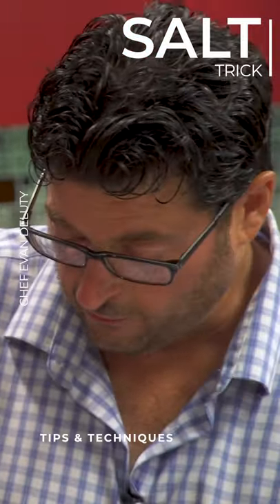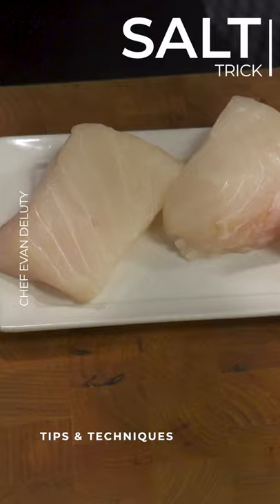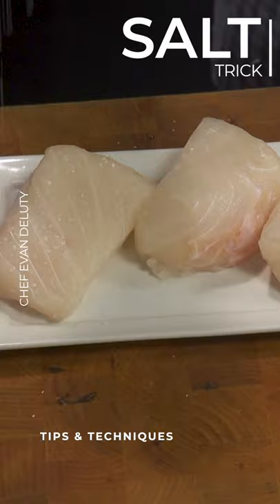Salt Trick | Chef Evan Deluty | Tips